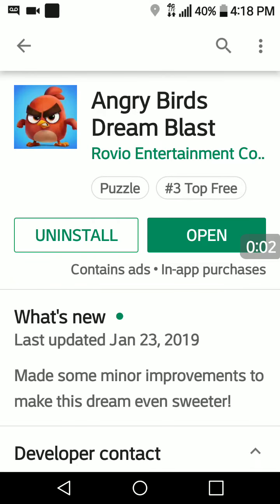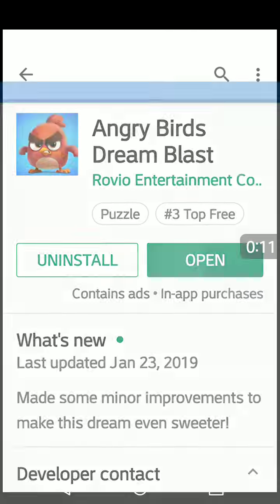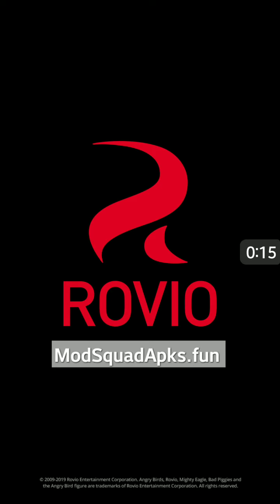Angry Birds Dream Blast Mod/Hacked v1.51 Link Below Description